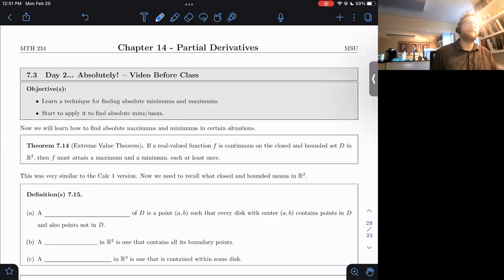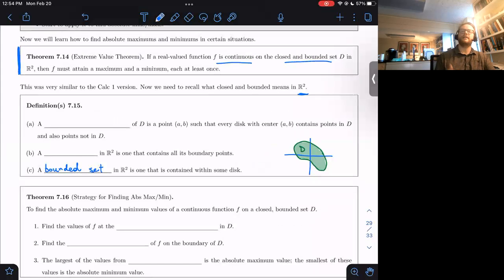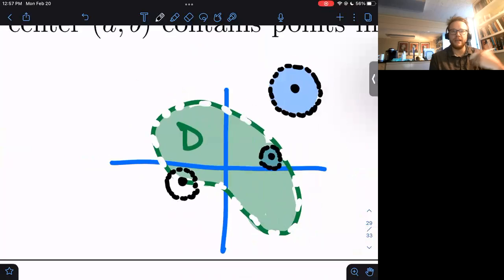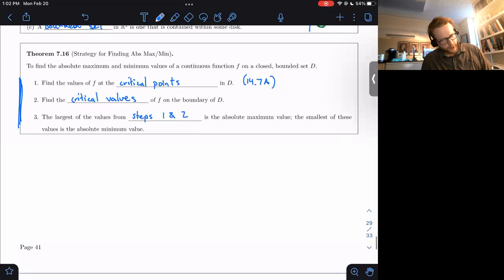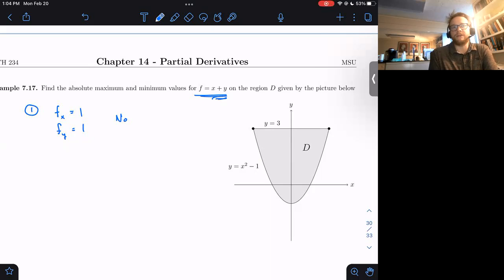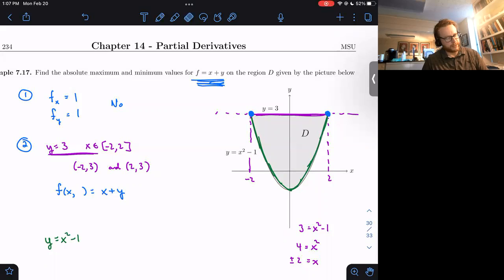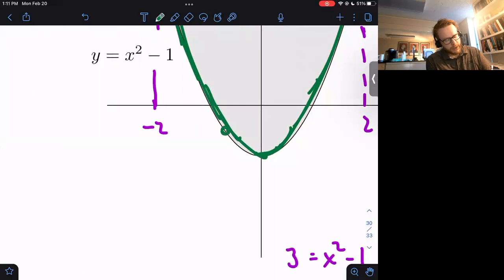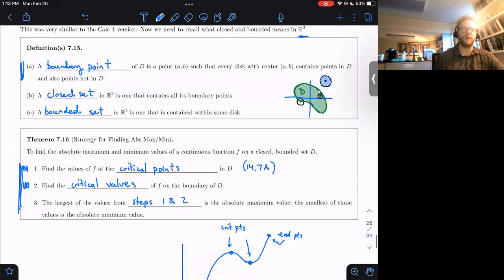MTH 234 Video 14-07B